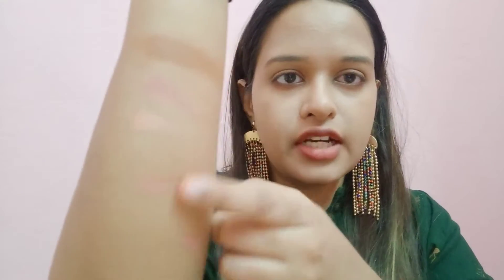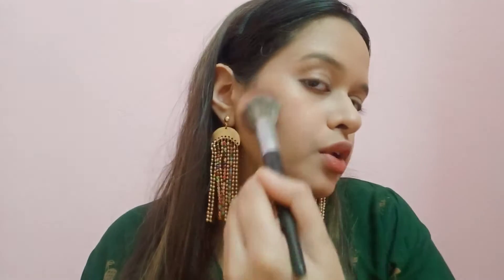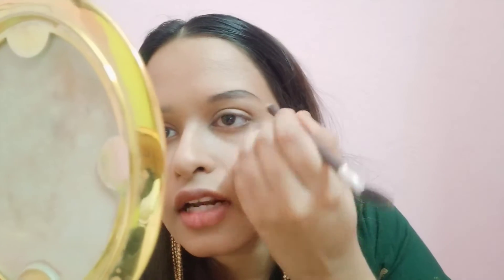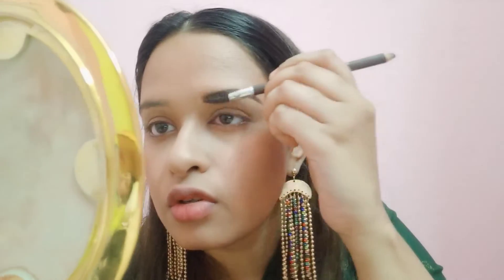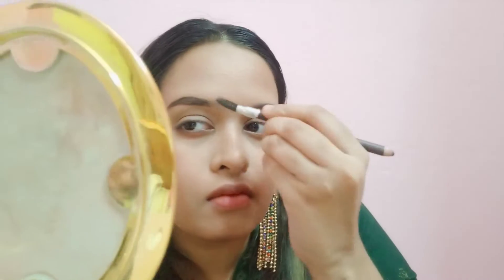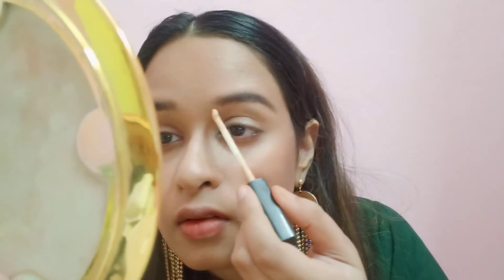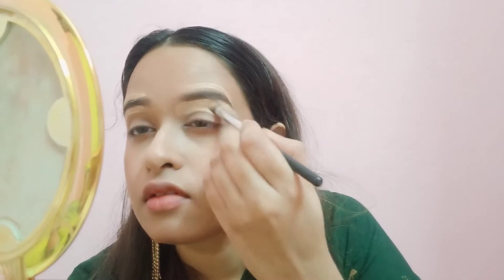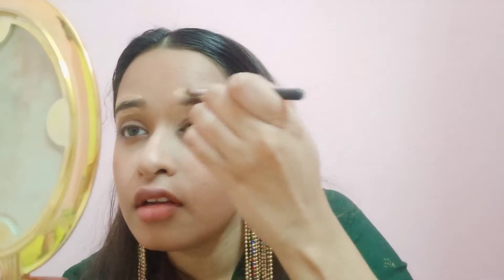Create this✨✨ Festive look ✨✨ your own!!💁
An easy tutorial of makeup look with affordable products.